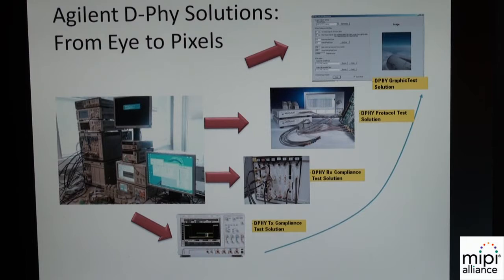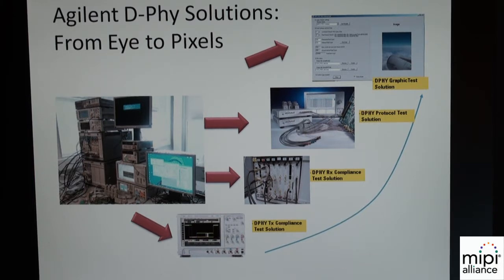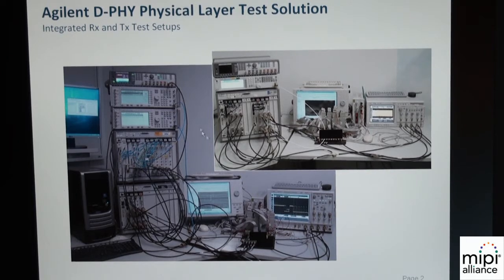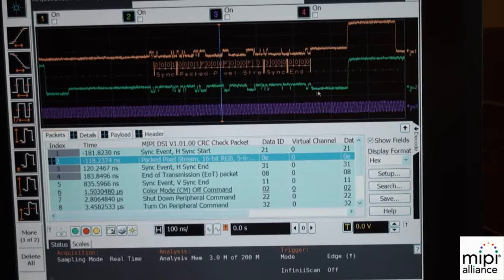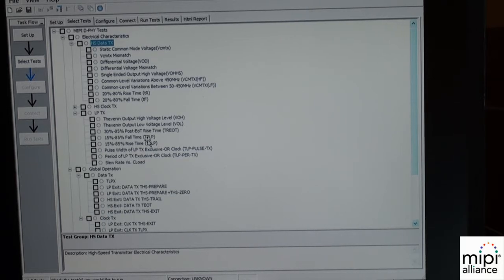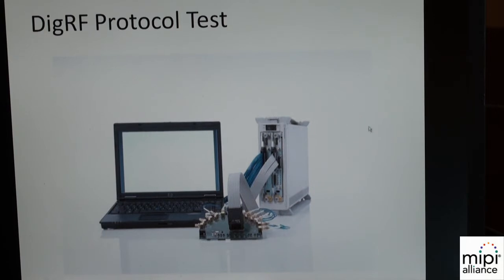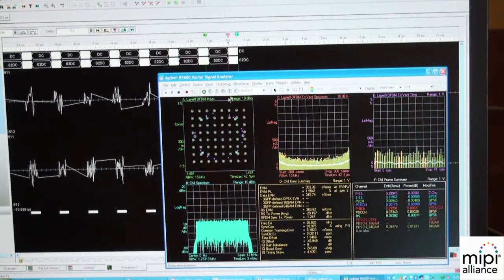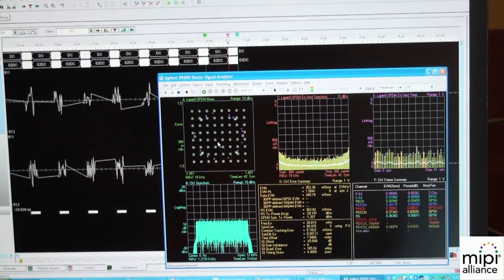Agilent Test Equipment Support for MIPI Interfaces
Roland Scherzinger (Technical Marketing Engineer) describes Agilent Technologies test equipment support for MIPI interfaces.

Agilent Technologies will demonstrate a D-PHY transmitter compliance test, a DSI / CSI protocol test, and a DigRF(SM) protocol stimulus and analysis.